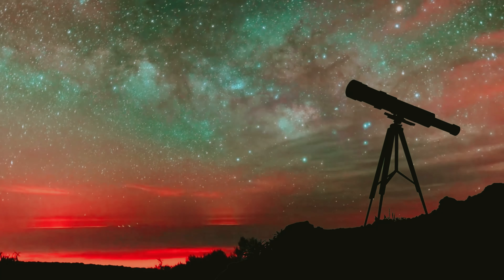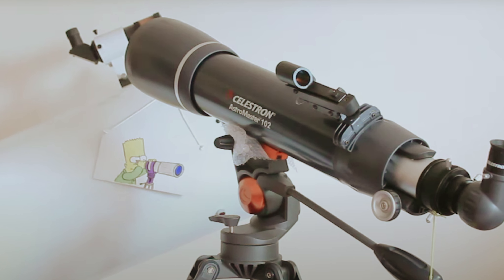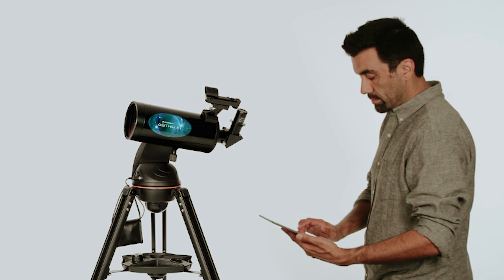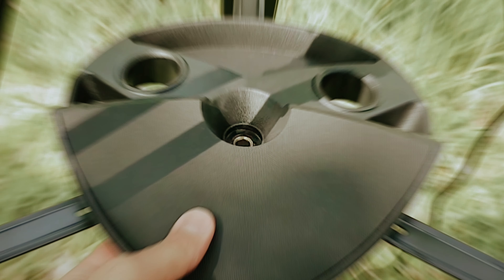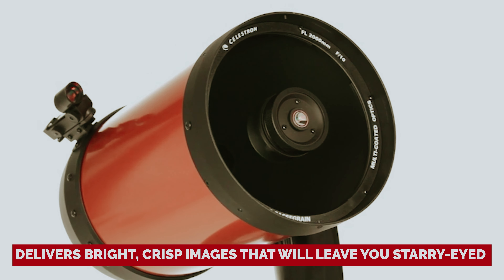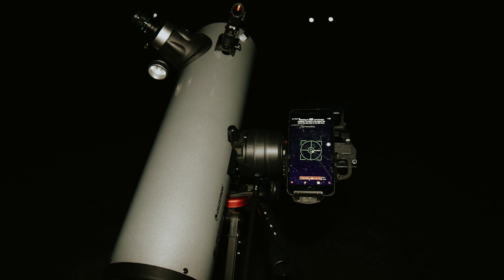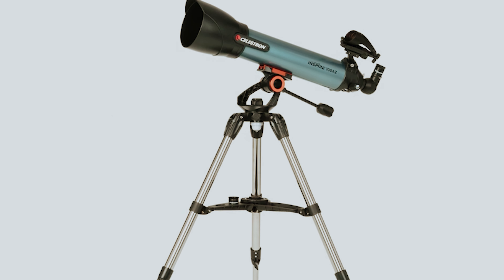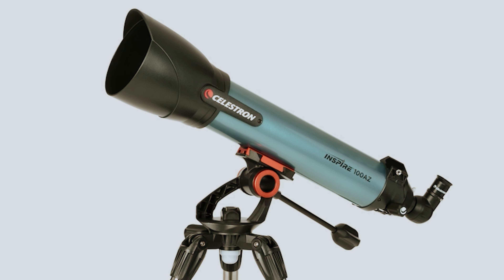Best Telescope for Beginners 2024 - (Which One Is The Best?)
➡ Links of the Best Telescope for Beginners we listed in this video.

1. Celestron Inspire 100AZ - Best Telescope for Beginners Overall

2. Celestron StarSense Explorer DX 130AZ – Best for Basic Astrophotography Telescope

3. Celestron NexStar 4SE – Best Maksutov-Cassegrain Telescope for Beginners

4. Celestron Astro Fi 102 – Best Computerize Scope Telescope for Beginners

5. Celestron AstroMaster 102AZ - Best Budget Telescope for Beginners

Are you a budding astronomer looking for the perfect telescope to start your stargazing journey? In this video, we showcase the best telescopes for beginners that cater to various needs and budgets. The Celestron Inspire 100AZ stands out as the best telescope for beginners overall, offering an excellent balance of performance and ease of use. If you're interested in basic astrophotography, the Celestron StarSense Explorer DX 130AZ is your best bet, providing intuitive smartphone integration for easy sky navigation. For those who prefer the Maksutov-Cassegrain design, the Celestron NexStar 4SE delivers top-notch optics and portability. The Celestron Astro Fi 102 is ideal for tech enthusiasts, offering computerized GoTo capabilities for seamless star tracking. Finally, the Celestron AstroMaster 102AZ is the best budget-friendly option, providing quality views without breaking the bank. Join us as we explore these top beginner telescopes and find the perfect one for your celestial adventures!